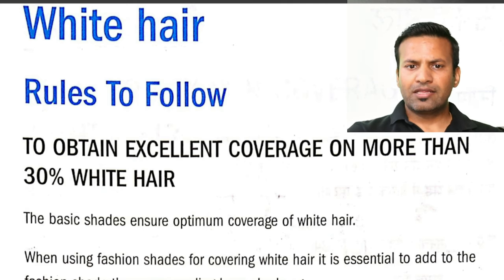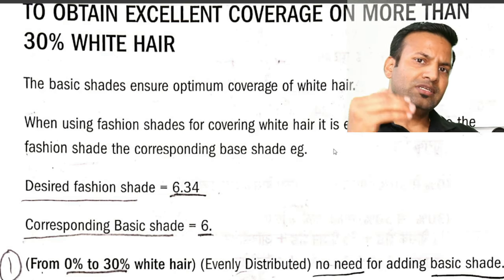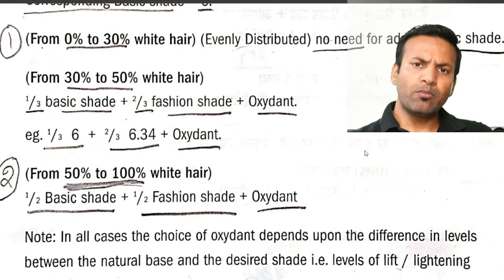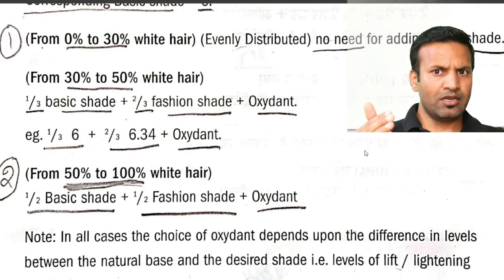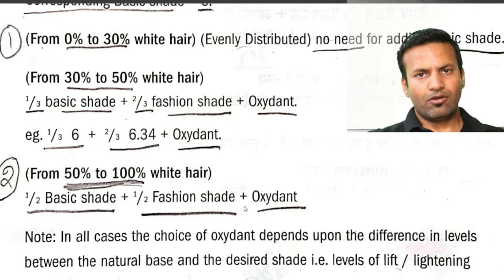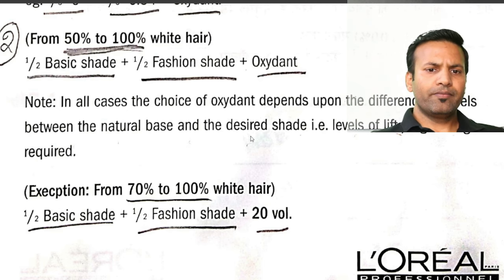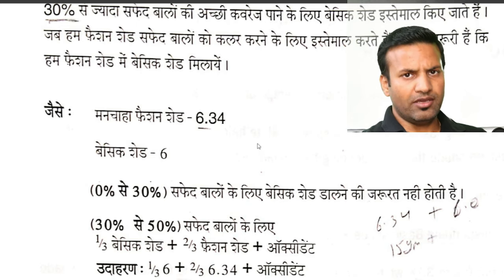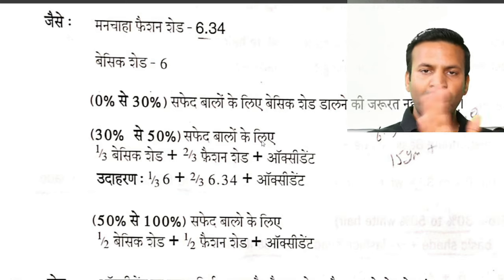🔴 HOW TO COVER WHITE HAIR 🔥🔥🔥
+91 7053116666 ( ONLY FOR CLASSES ) TIME FOR CALL 12PM TO 5PM

LOREAL SMOOTHNING CREAM I USE -

CHARCOAL PEELOFF MASK I USE -

HAIR SPA HEAD STEAMER I USE -

THANKS FOR WATCHING ... PLEASE HIT THE LIKE BUTTON AND SHARE THIS VIDEO... IT REALLY MOTIVATES ME TO MAKE AWESOME STUFF FOR YOU...FOLLOW ON ALL THE SOCIAL MEDIA FOR ALL THE LATEST